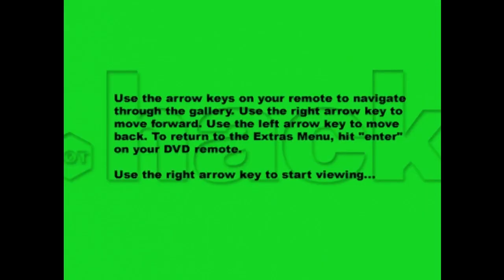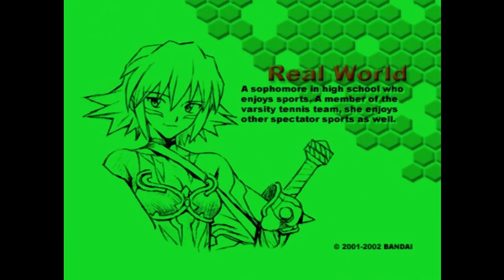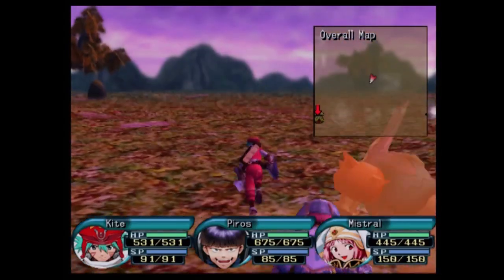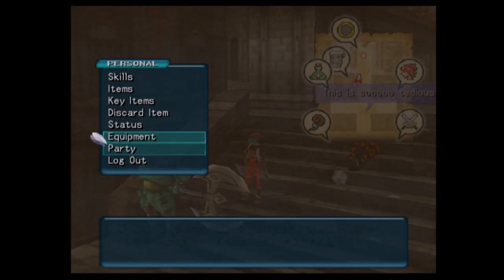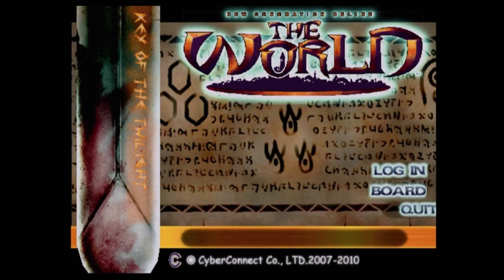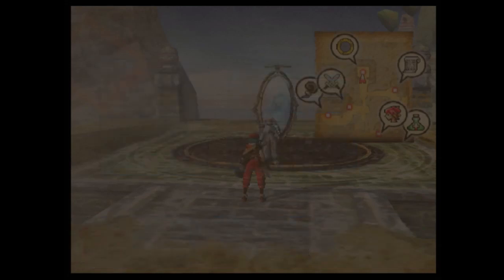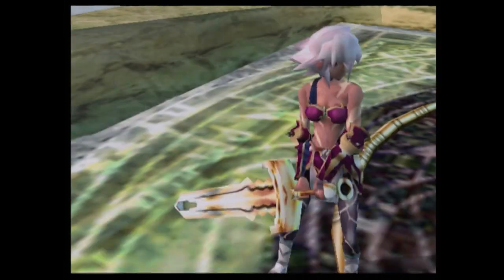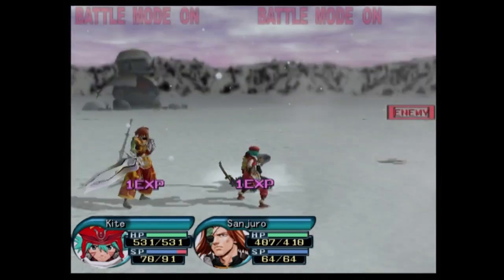In Search of a Cure | .hack//Infection (Part 7)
Would that I could leave Piros in that paralyzed state for the rest of the series, but this is a story mission, so we do what we must. BEGRUDGINGLY!